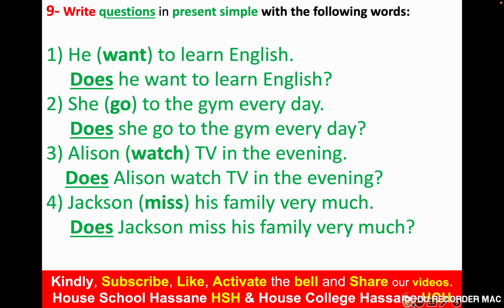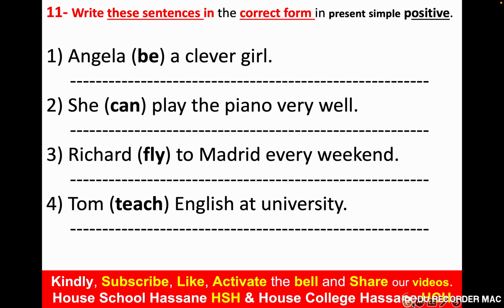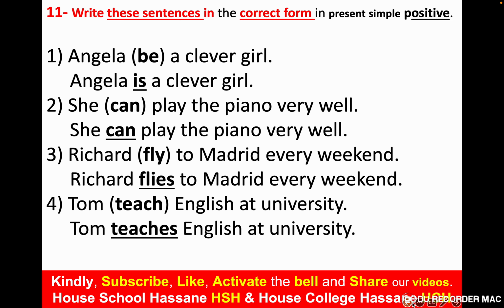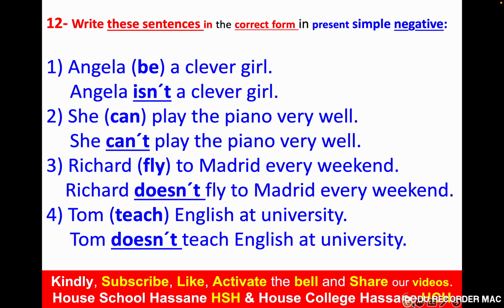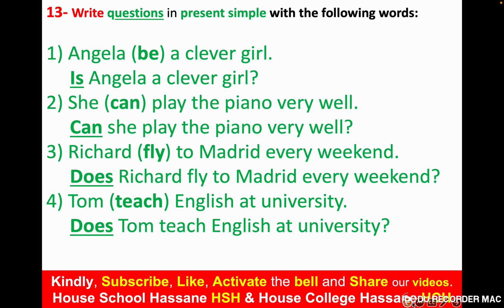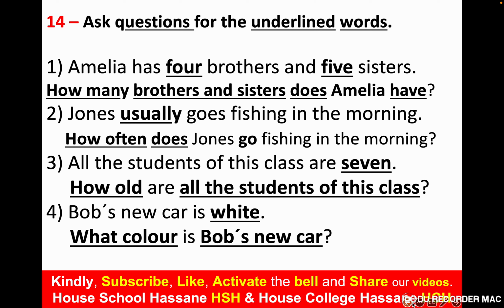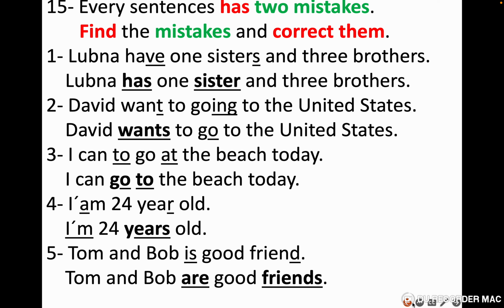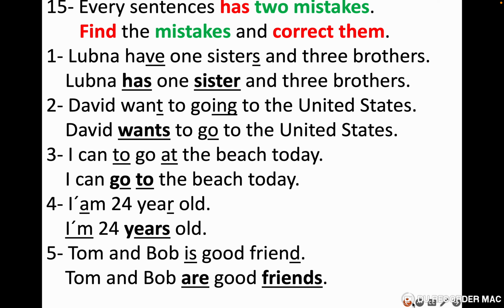Present Simple Answers (3) Part 4 / Lesson 99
Our channel Needs your kind support.

Our channel does not receive the support it deserves from our viewers.

Are you going to lose something by supporting our efforts in the channel?

Our channel´s mission is to help you improve your English and take it to the next level.

To connect with our channel:
 Our channel name: English with Hassane 2

If you benefit from our channel and like to help us financially, as symbolic as possible, just click on the heart symbol with the dollar symbol inside it, which is located at the bottom of all the videos in the channel. May Allah reward you!!! Advantages of joining our channel: Communicating with subscribers via WhatsApp and email. A direct meeting with associates to discuss their problems in the English language. Courses requested by associates. Giving lessons (A1, A2, B1, B2). Responding to what the associates requested and the list is long. The English Language Teaching Program in Arabic Learn English Conversation An English course for beginners